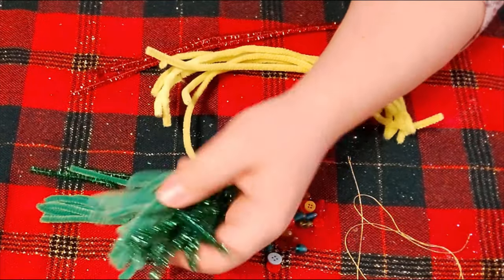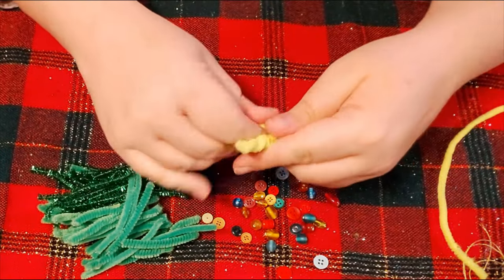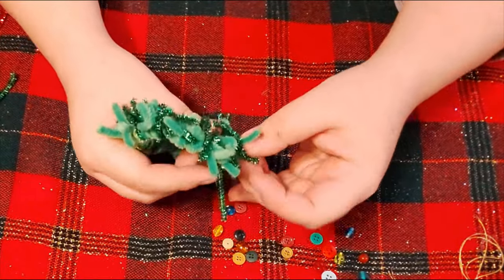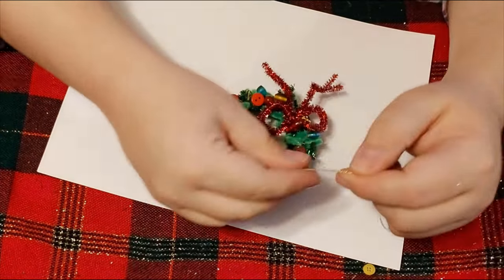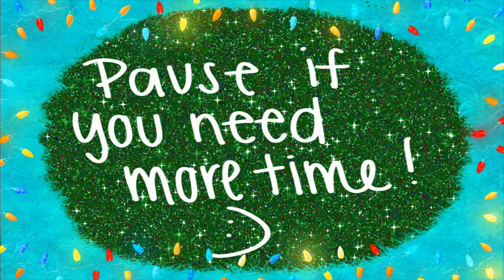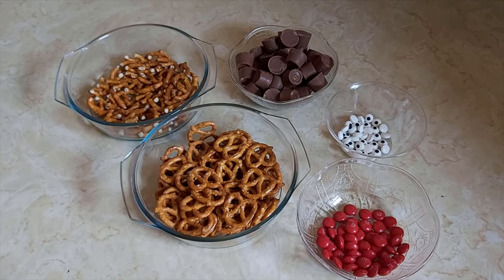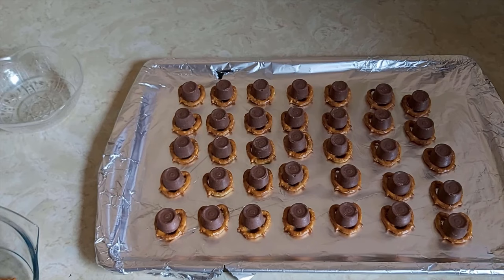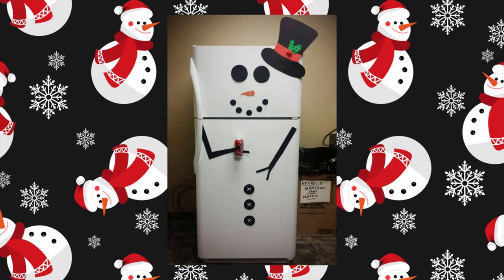Episode 24: Christmas Lights, Wreath Craft, Christmas Emoji Game, and Reindeer Treats: December 25